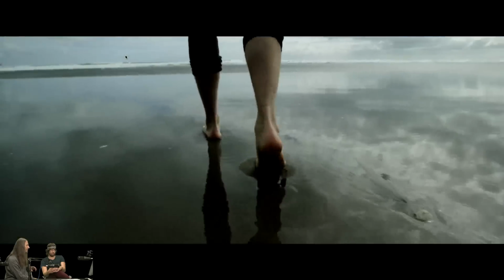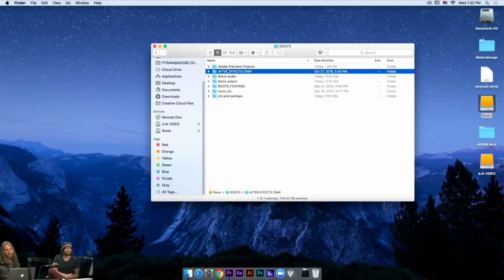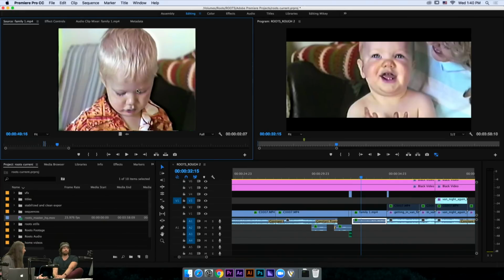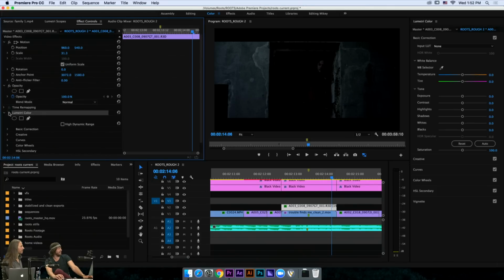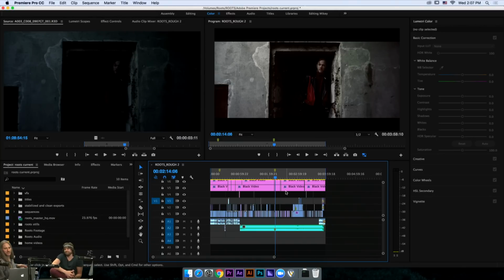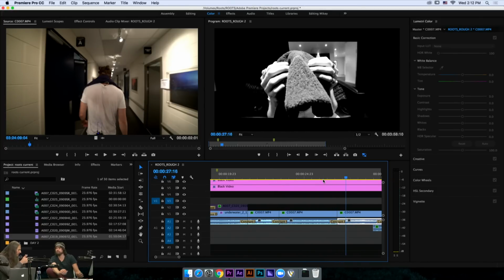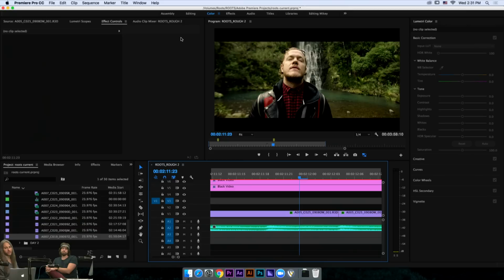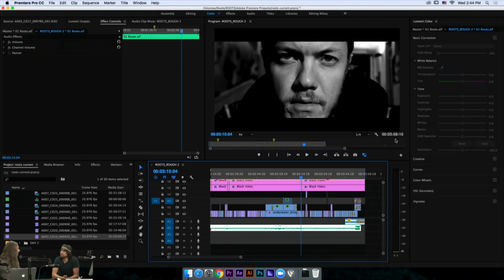How to edit music video clips with Matt Eastin, director of Imagine Dragons videos 2/3 | Adobe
Live on Adobe Live Matt Eastin is a renowned music video director and editor. During this live stream, he will unveil his creative and editing process for Imagine Dragons music videos: Believer, Roots and On the top of the world.

If you want to edit your own version of “Believer”, join the Make the Cut challenge